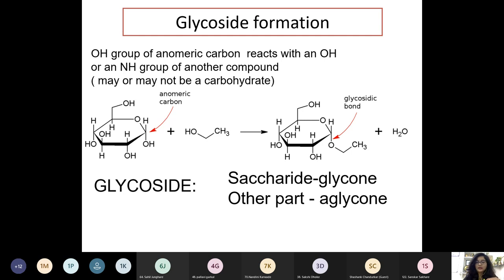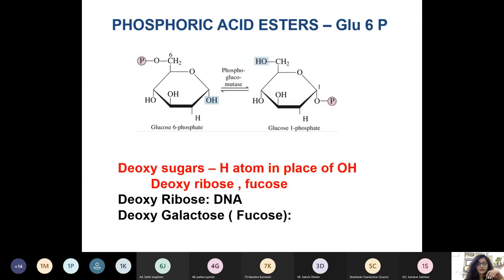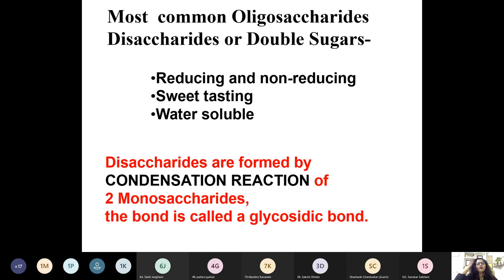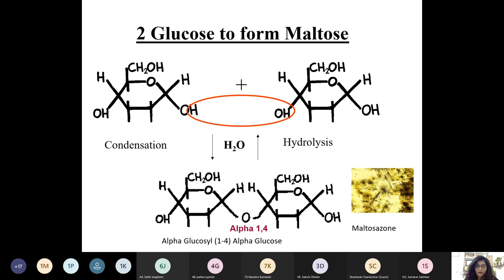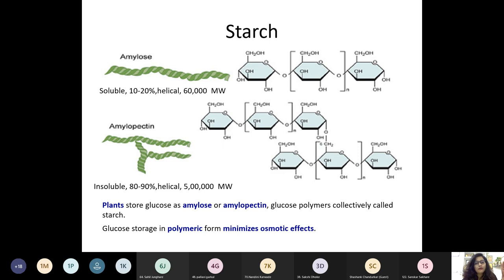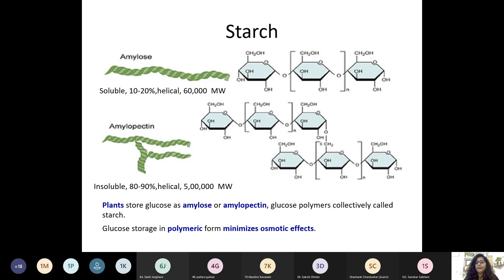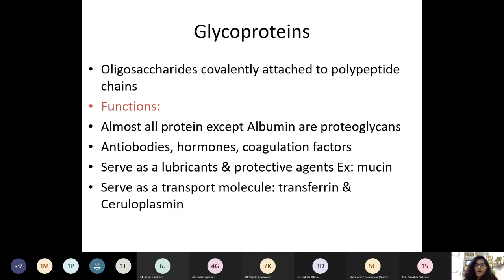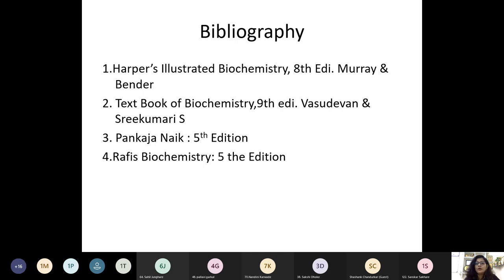Carb Chemistry: study of disaccharides and polysaccharides